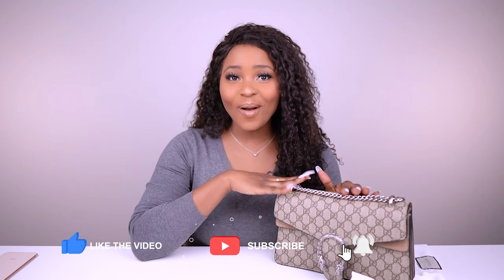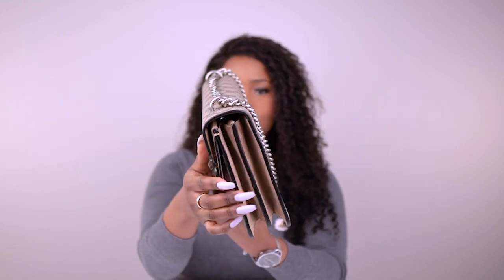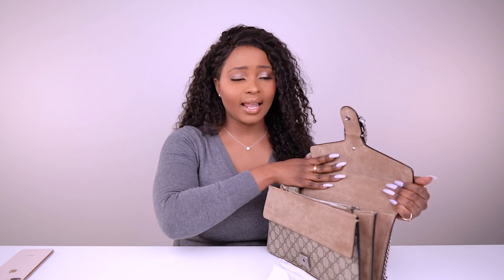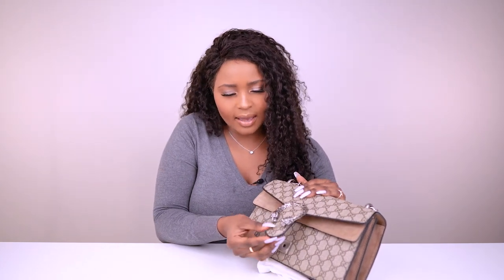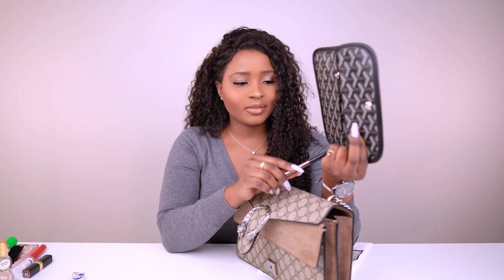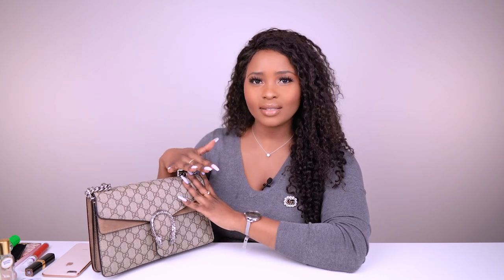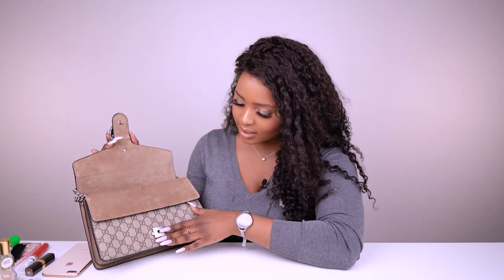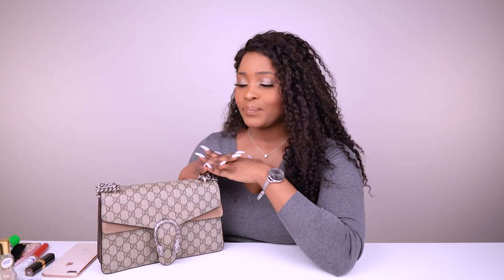GUCCI DIONYSUS REVIEW: What's In My Gucci Bag | Viva Glaze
Welcome back tommy channel. This video is about review of Gucci Dionysus bag that I have also warm to my heart’s content ... 💁🏾‍♀‍ Gucci Dionysus bag is such a great neutral style , colour and print ! When it first came out we al thought it would just be a passing trendy bag but years later it’s still very much loved but well who know what the future holds for this bag. Don’t buy it brand new ! It’s not an investment piece but...we buy because we love them right ! 😊 Hope you enjoy this review of Gucci Dionysus Bag small size !
Much Love
Viva Xox